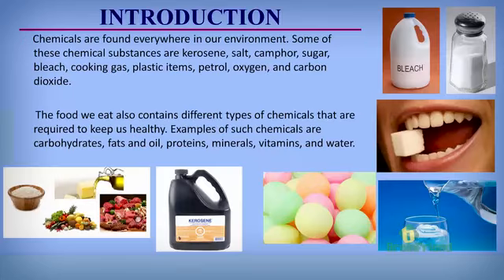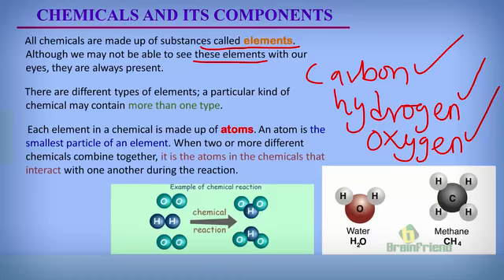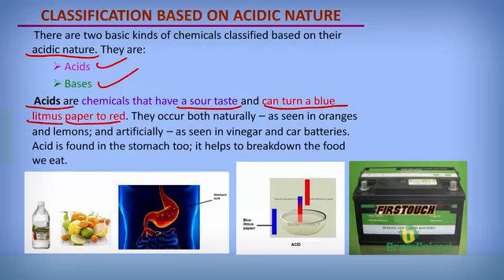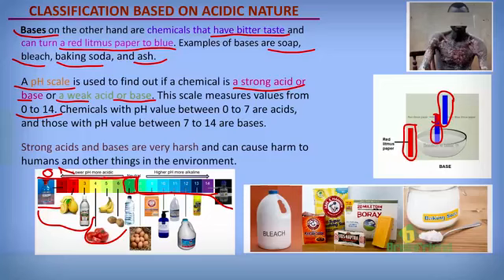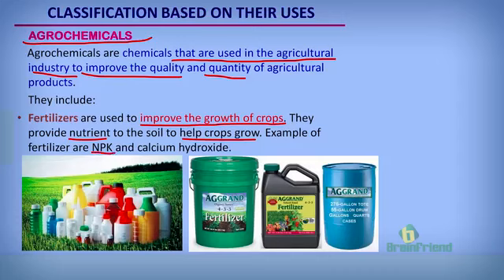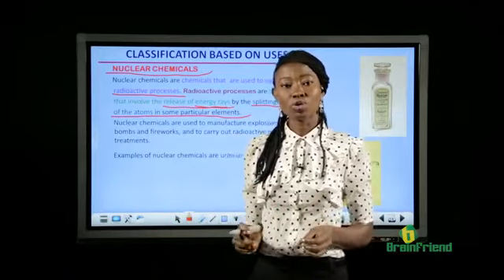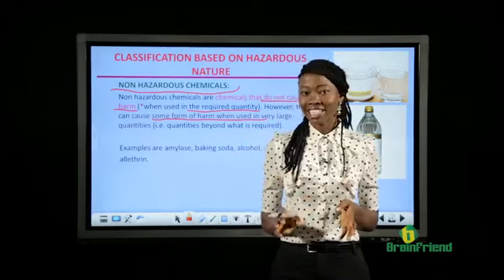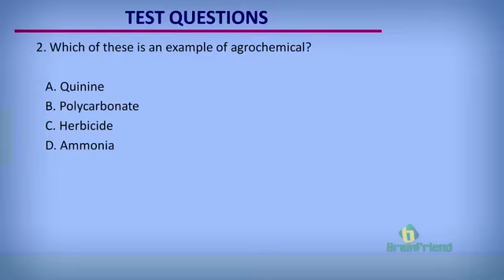Chemicals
Class: JSS2
Subject: Basic Science
Theme: Learning about Our Environment
Topic: Chemicals